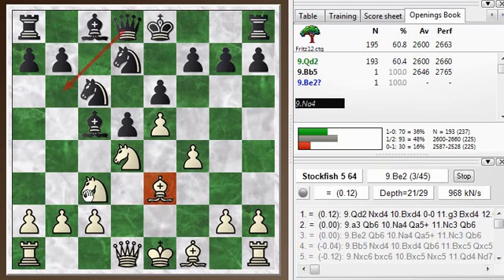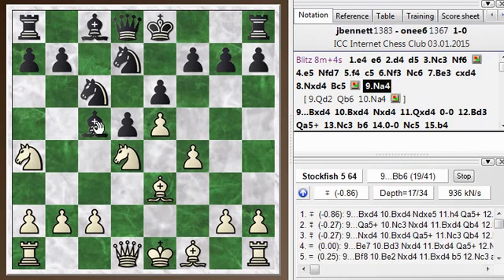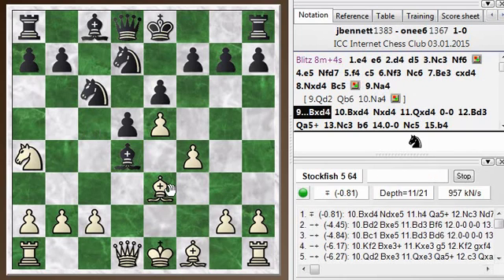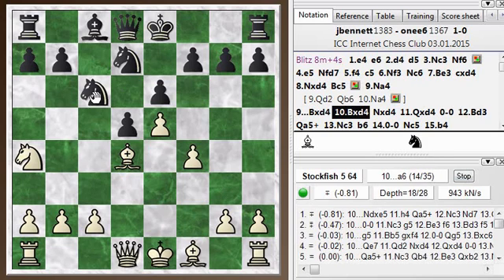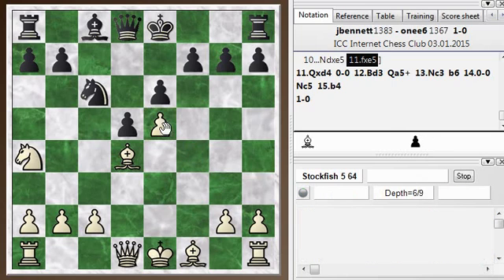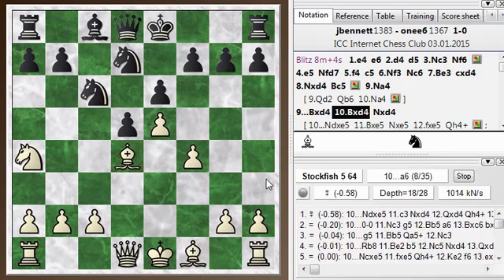Blitz chess postmortem #378: French defense - Steinitz variation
The chess engine discovers an interesting tactic that we both missed in this game.